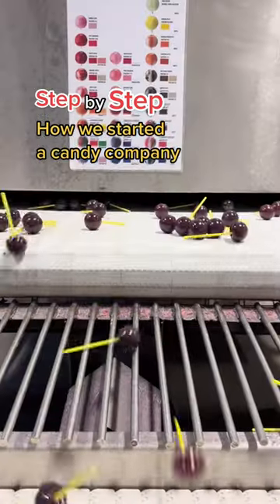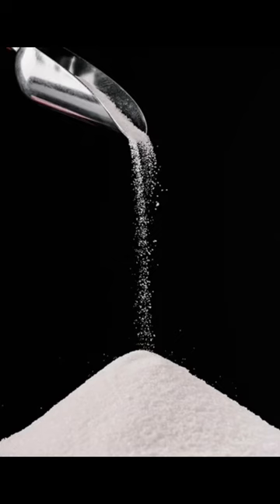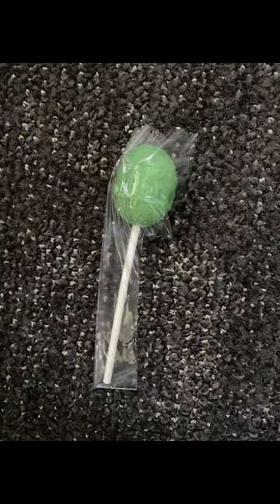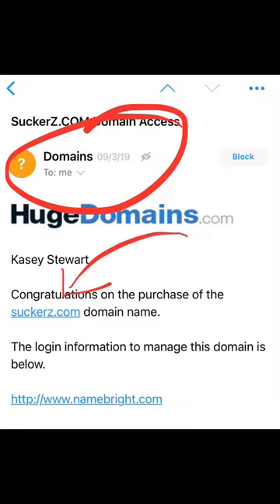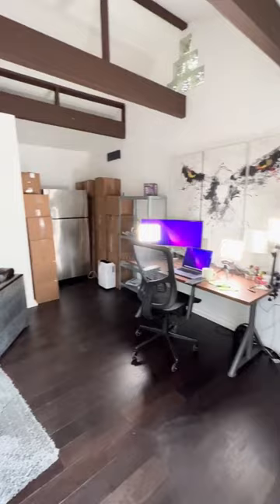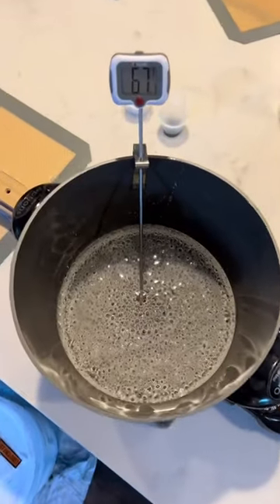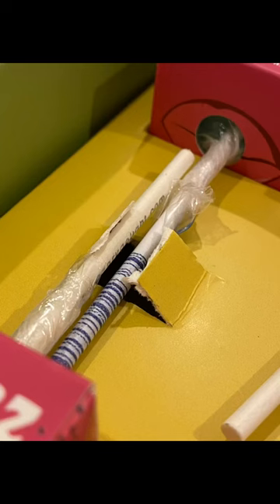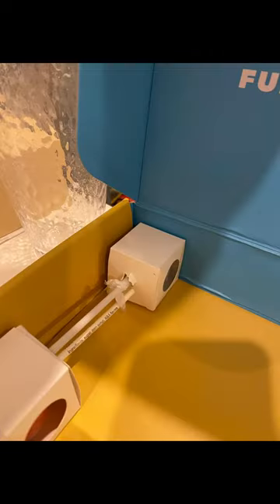How to start a candy business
credits: @suckerz.com

Looking to fund your business? Better Call Sal1